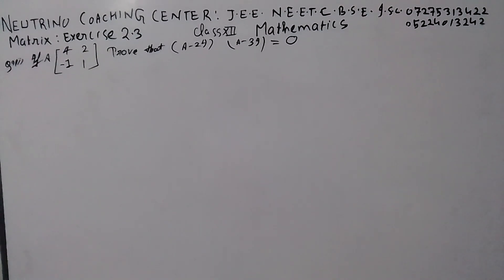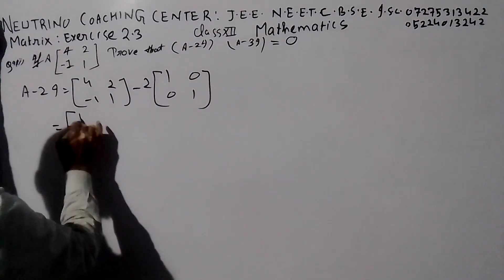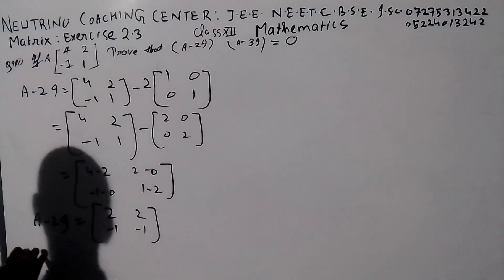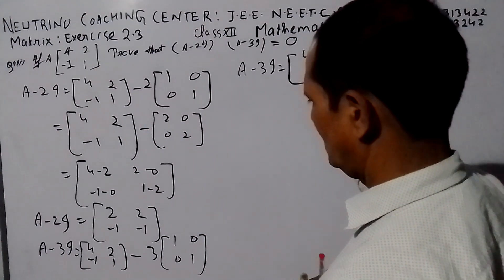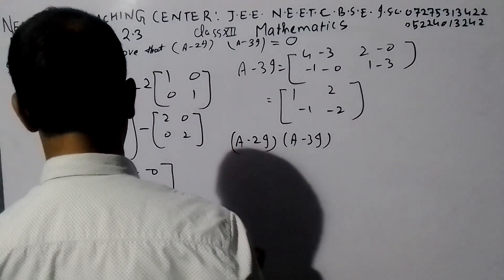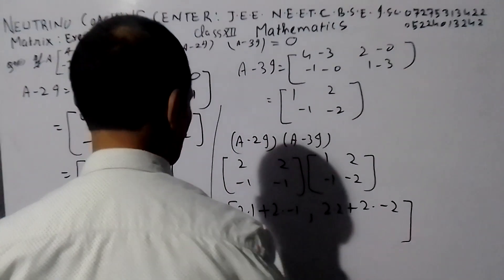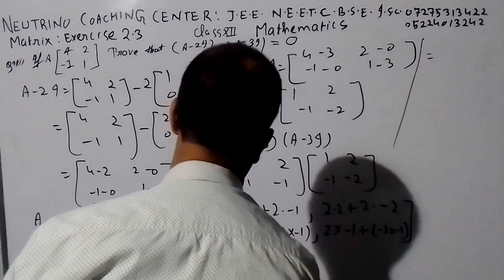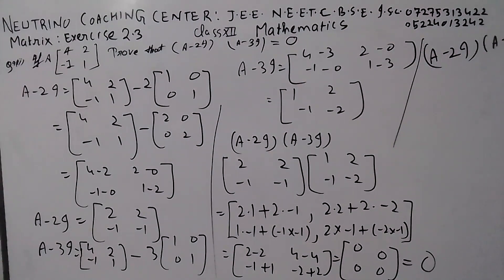22 June 2022(5)